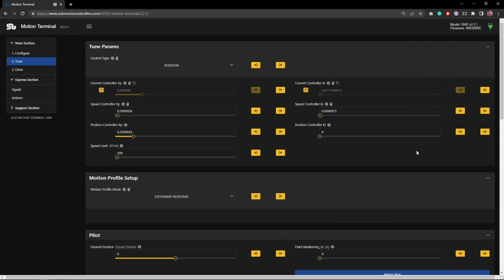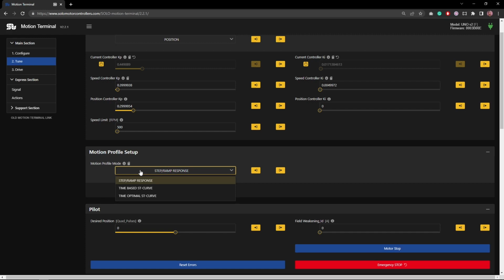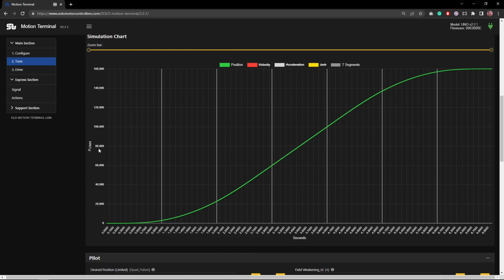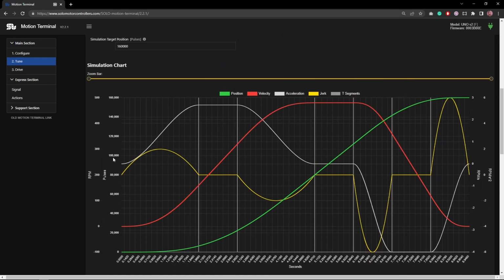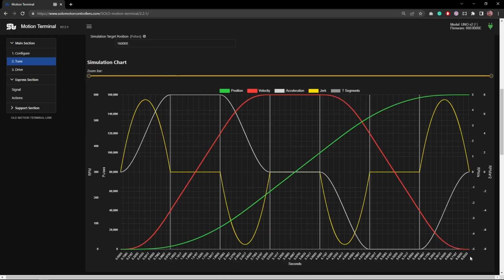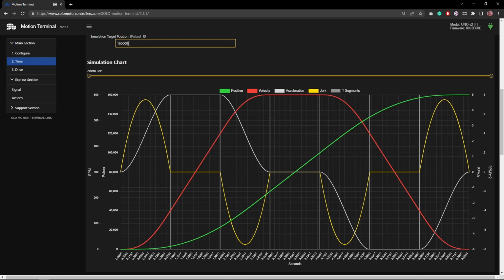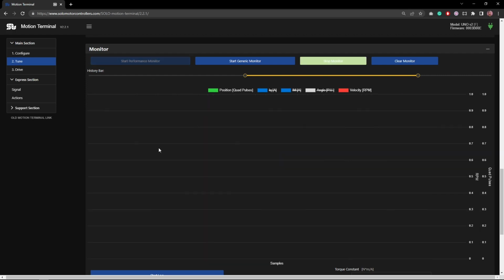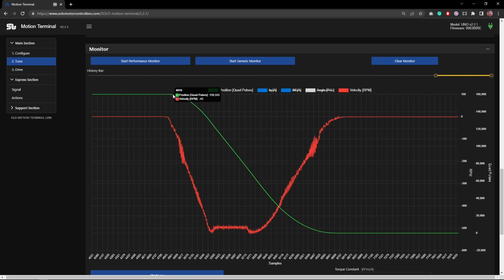Time-based Smooth Position Profile creation and Tracking using St-curve [BLDC-PMSM-DC Brushed]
This video demonstrates the setup process of Time-based St-curve parameters to have a very smooth position tracking quality in servo-driving applications controlling Brushless DC, PMSM, or DC Brushed motors.

The time-based St-curve provides you a smooth trajectory with pre-determined timings for up to 7 segments where you can perfectly design your trajectory to have desired Velocity, Acceleration, and Jerk behavior while going from one point to the other point.